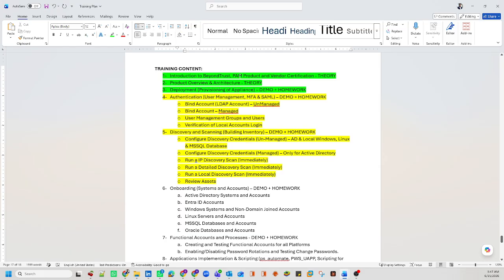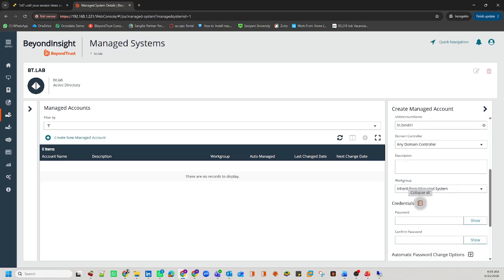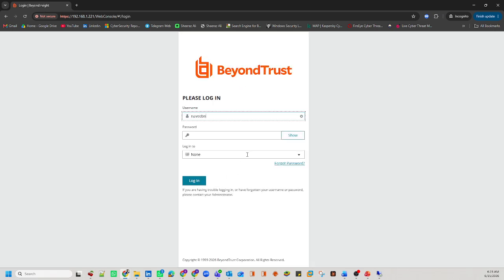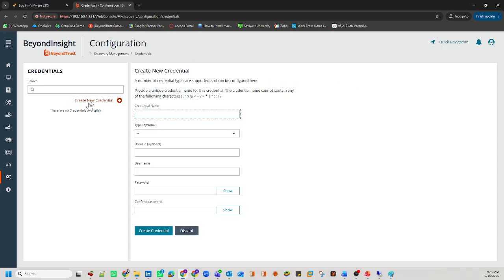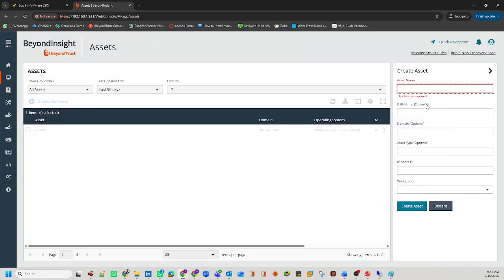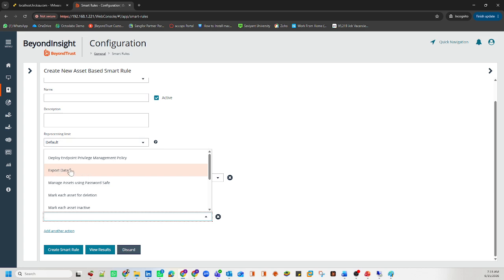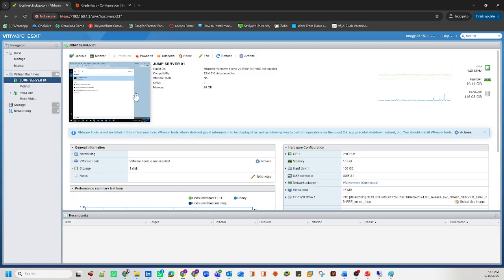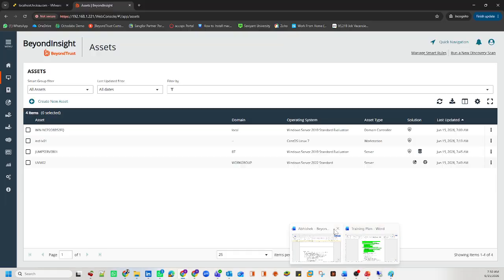Part 03 - Authentication, Discovery and Inventory Building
Agenda:
1. Bind Account (LDAP Account) – UnManaged
2. Bind Account – Managed
3. User Management Groups and Users
4. Verification of AD Accounts Login into BeyondTrust Console
5. Configure Discovery Credentials (Un-Managed) for Active Directory
6. Configure Discovery Credentials (Un-Managed) for Linux Machine / Server
7. Configure Discovery Credentials (Un-Managed) for Local Windows Machine / Server
8. Configure Discovery Credentials (Un-Managed) for MSSQL Database
9. Configure Discovery Credentials (Managed) for Active Directory
10. Run a IP Discovery Scan (Immediately)
11. Run a Detailed Discovery Scan (Immediately)
12. Run a Local Discovery Scan (Immediately)
13. Review Assets